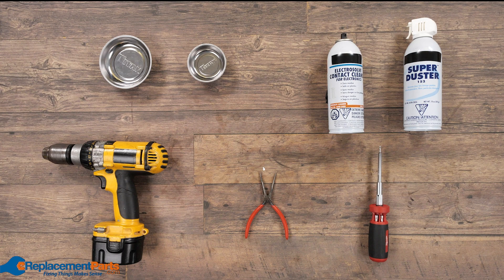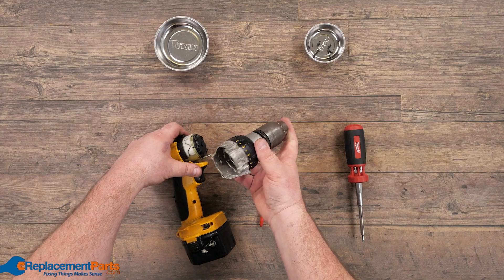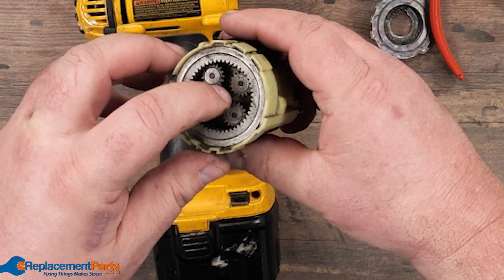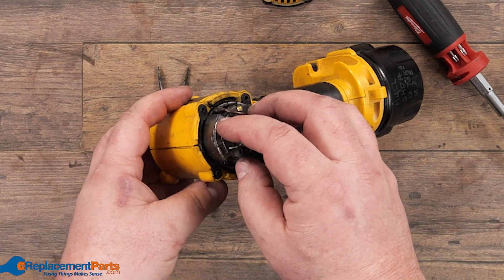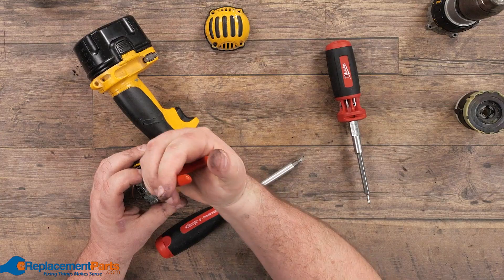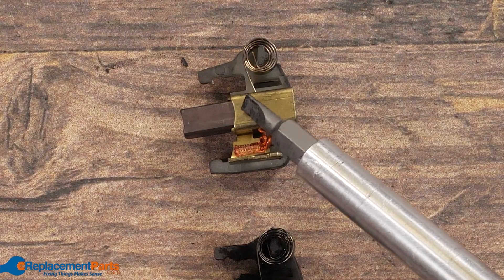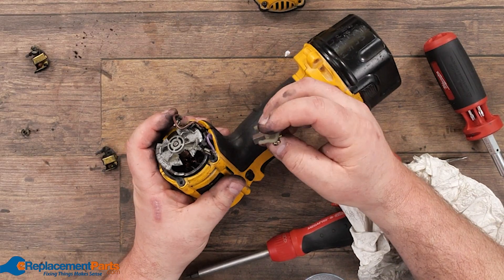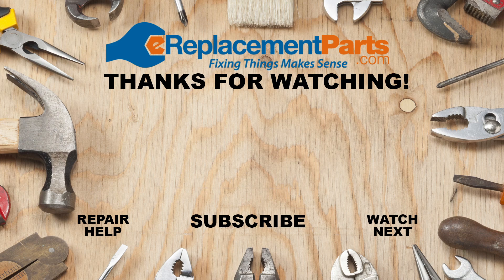Drill Troubleshooting: Why is My Cordless Drill Overheating? | eReplacementParts.com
Is your cordless drill overheating? It's a pretty easy job to diagnose the issue yourself, rather than having to get your drill repaired professionally, or replace it altogether. Follow along with this step-by-step video that should help you get to the bottom of why your cordless drill has overheated.

Don't forget, you can find replacement parts for your drill at our website, so check out

Here's what you'll need for this repair:

✔️ 2 Magnetic Part Trays
✔️ Contact Cleaner
✔️ Air Cleaner/Duster
✔️ Needle Nose Pliers
✔️ Multi-Bit Screwdriver